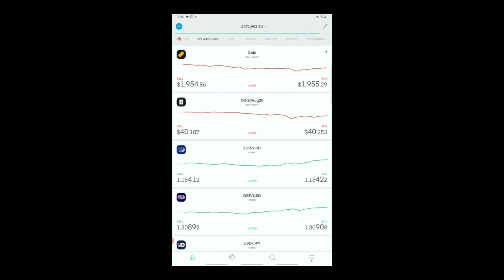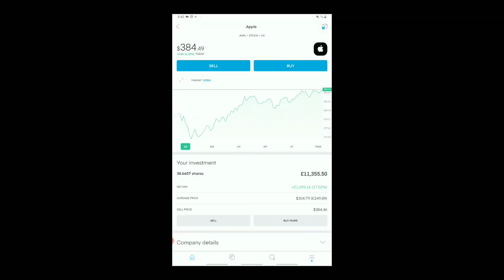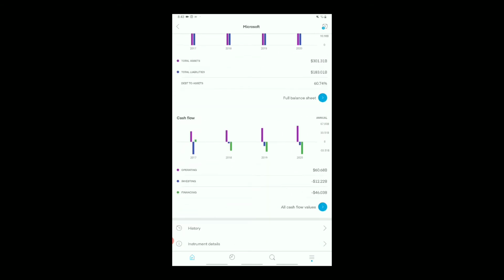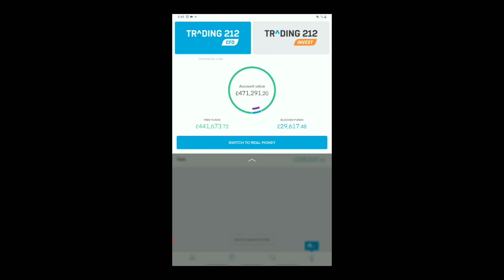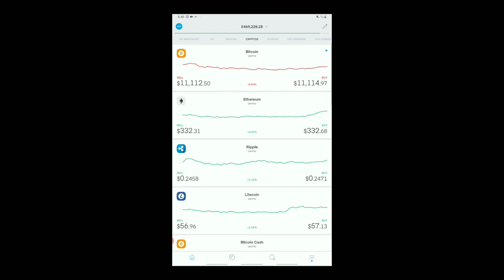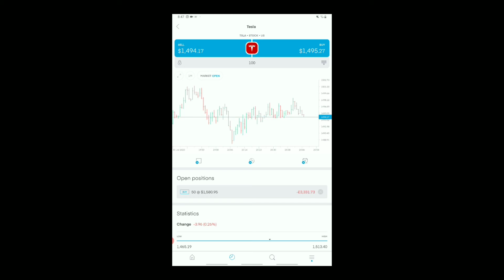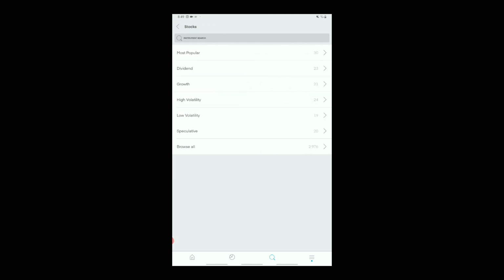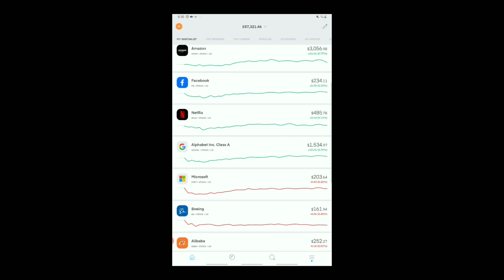How To Use Trading 212 *STEP BY STEP* how to purchase stocks for beginners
Hello everyone welcome to this trading 212 step by step video on how to purchase stocks and basically how to use the trading 212 app for beginners to the platform. in this video I will be covering the basics of how to use both sides of the app. these are obviously the invest side of the app along with the trading 212 cfd side. I hope you will enjoy this video as I have two more coming, intended to explain in more detail the basics of how to use trading 212 cfd and invest side individually as I feel like things were missed somewhat in this video due to the objective nature